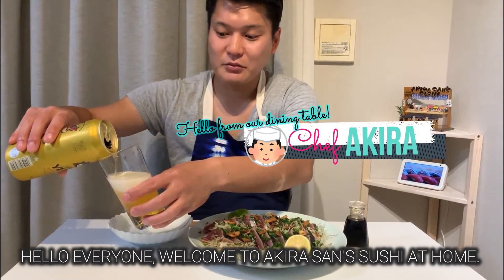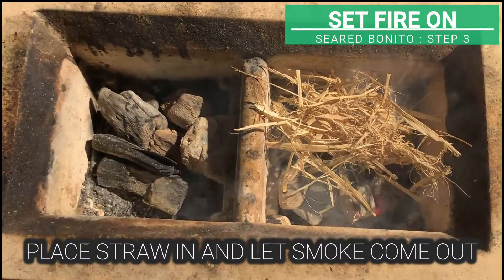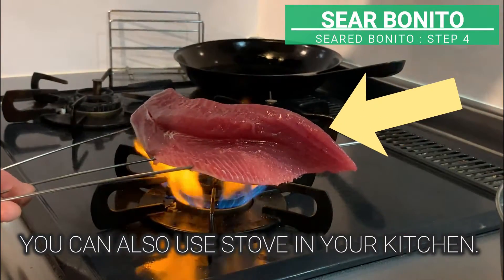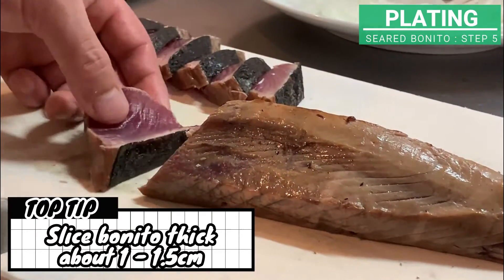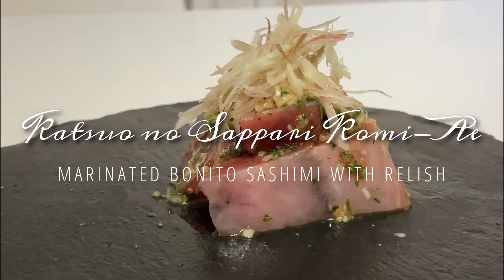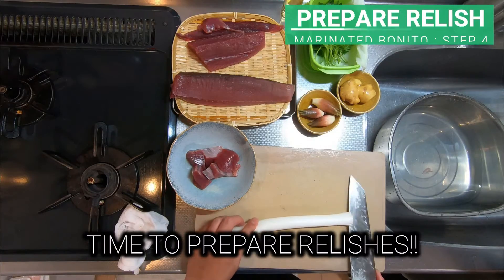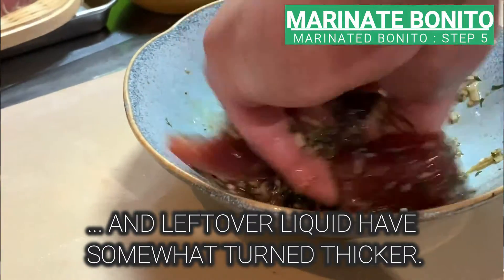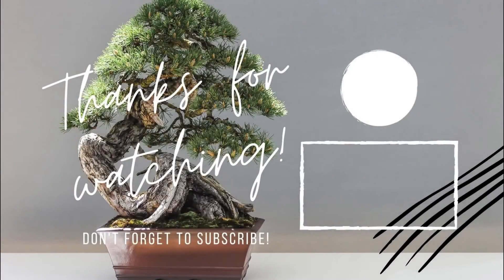【How to make Seared Bonito】2 Delicious Skipjack Tuna Recipe by Sushi Master 【銀座の寿司職人が教える激うまカツオレシピ2選】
Today's video is about SKIPJACK TUNA!!
We call it Katsuo, and its also known as Bonito...
A lovely, flavourful fish that has two peak season; one of them being now!(Autumn season)

In this episode we will show you  how to make Katsuo no Tataki
(Seared bonito) and Marinated Bonito.

●U.S.A.

●Canada
Fujiya
(Vancouver, Downtown, Victoria & Richmond)

●Malaysia
Aeon Style Taman Maluri (KL)

●France
ACE MART MALL(Paris)

●Thailand
UFM Fuji Super (Bangkok)